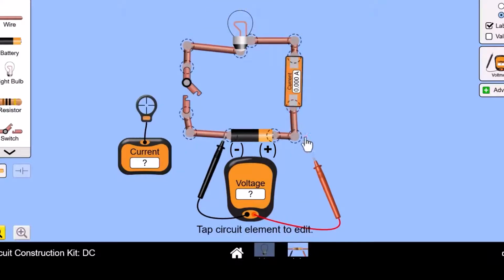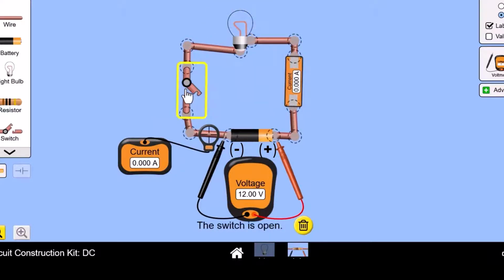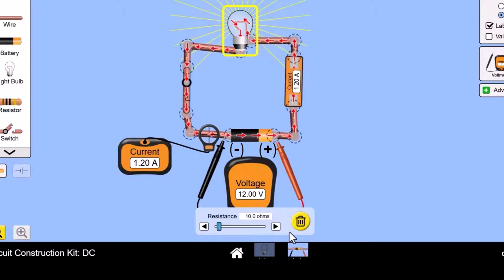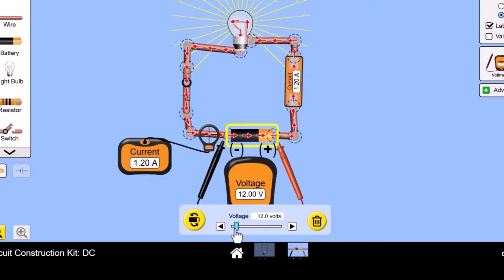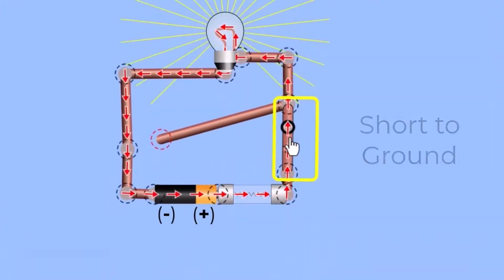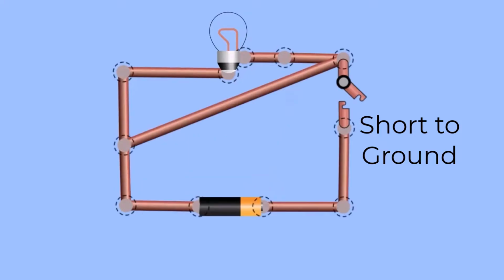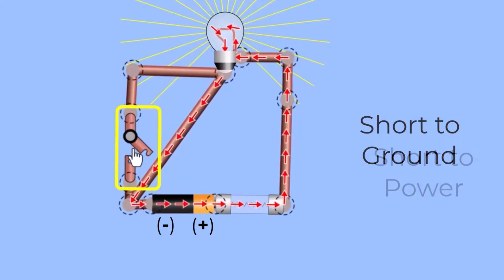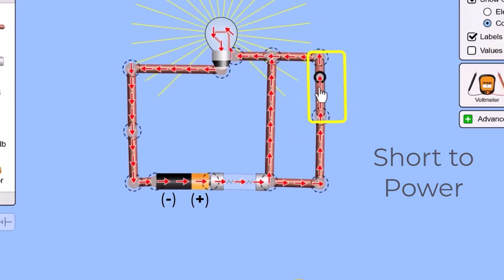Electrical Shorts, Opens and Amperage Explained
Educational video that explains electrical Opens, shorts and Amperage measurement.